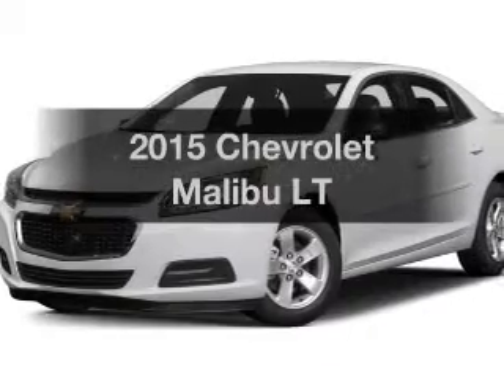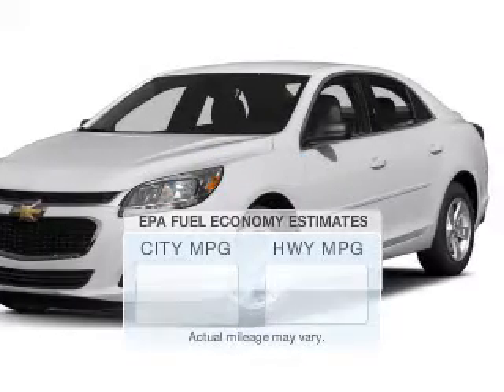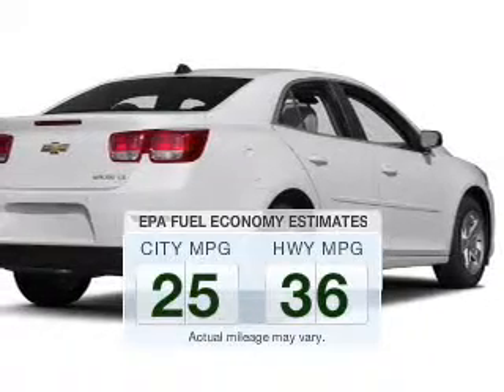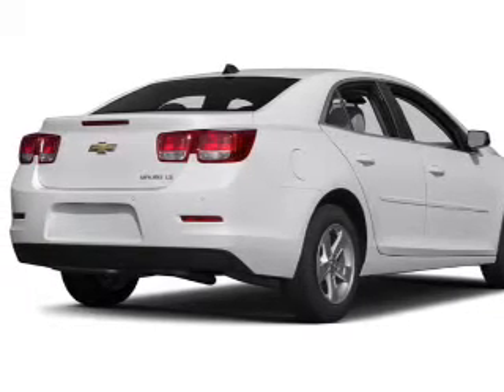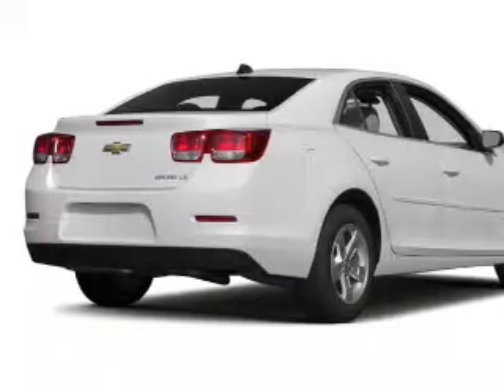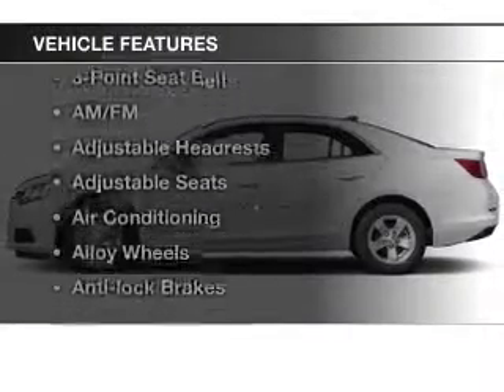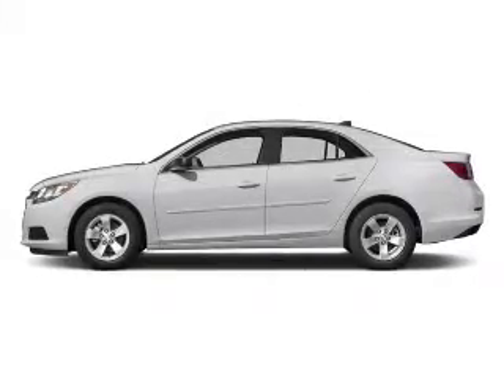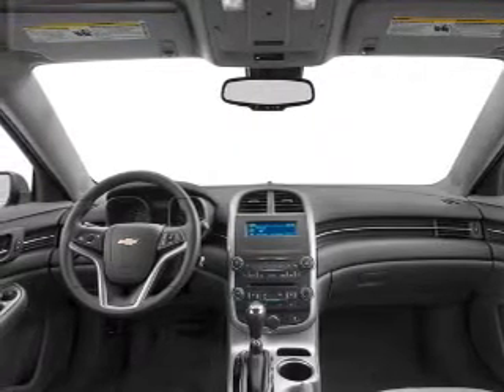2015 Chevrolet Malibu - Charlotte MI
default:
Year: 2015
Make: Chevrolet
Model: Malibu
Trim: LT
Engine: 2.5 L, 4 cylinder
Transmission:
Color: White
Mileage: 2
Address:
1616 Lansing Road